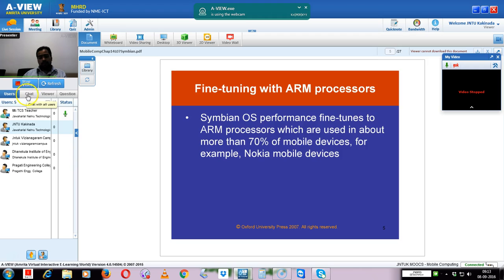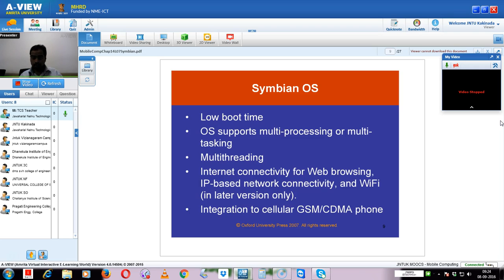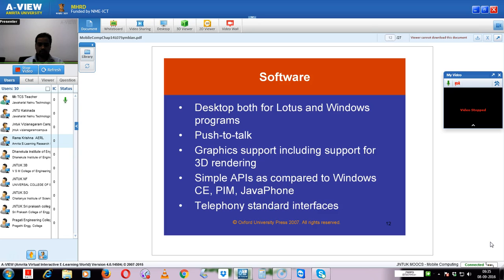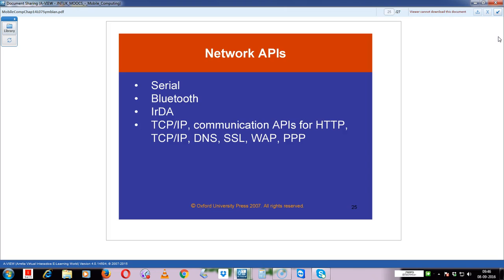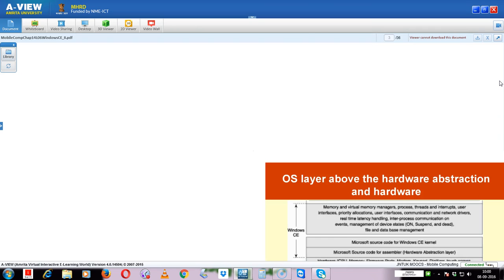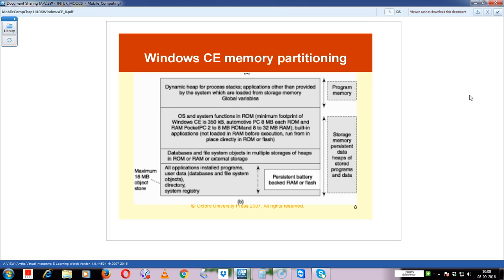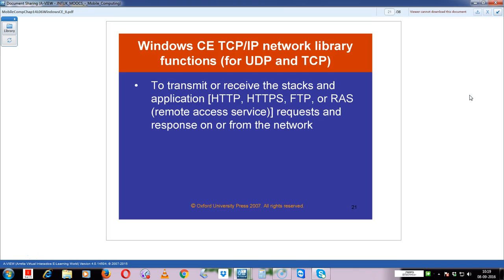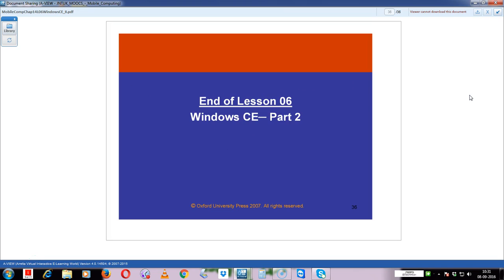JNTUK MOOCS MC 08 09 2016